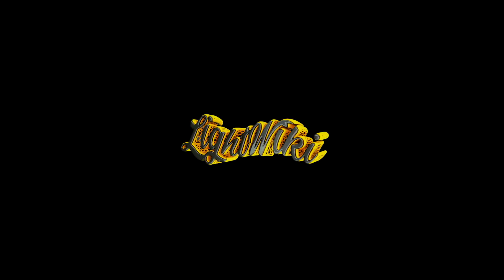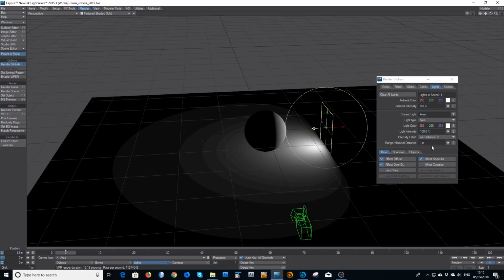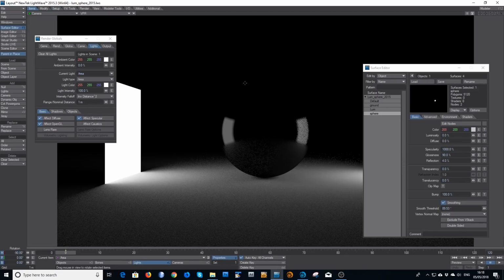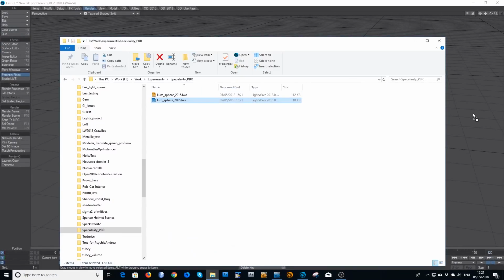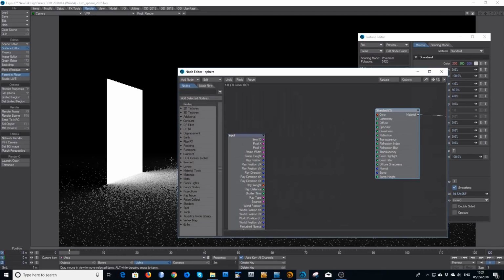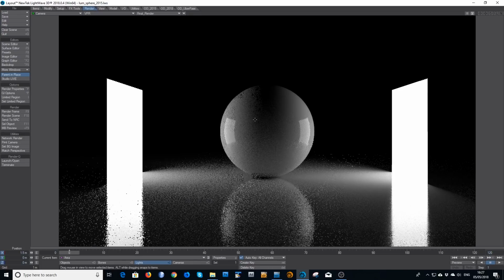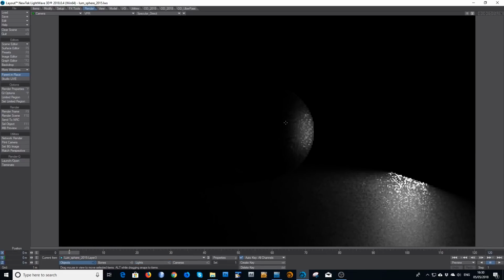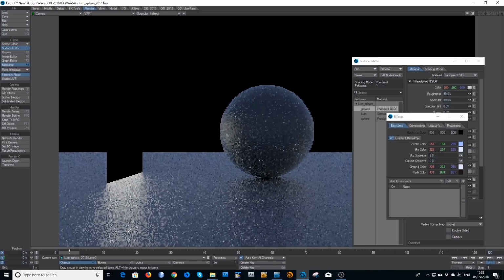Specular Differences Between LightWave 2018 and LightWave Classic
Here I show some of the differences in the materials and Lights, and how they work in 2018, compared to older versions of LightWave

With Thanks to LightWiki for editing the video.